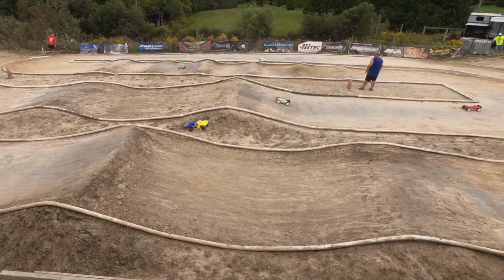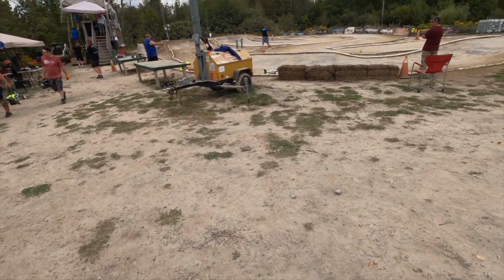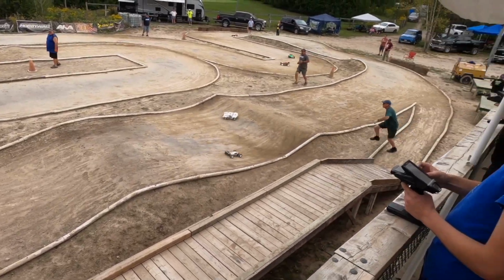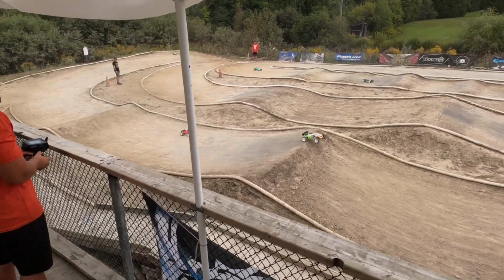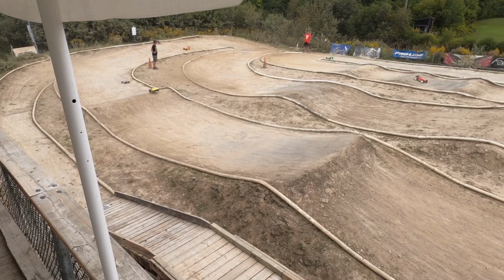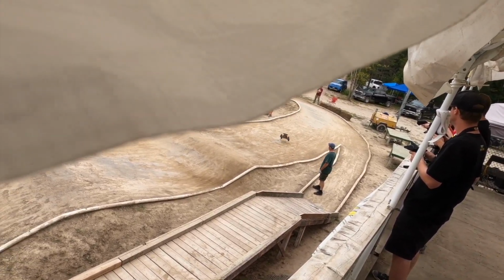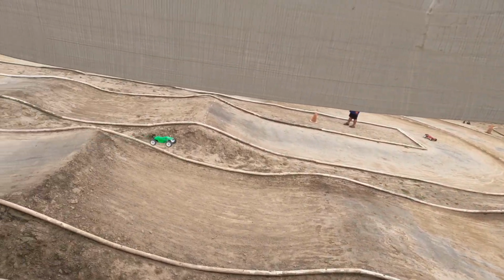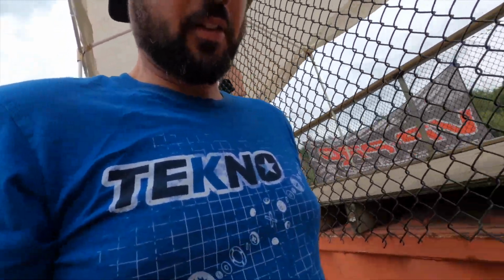ET410 Mini Truggy in a Short Course and E-Truggy AMAIN at Crestwood RC Raceway - Netcruzer RC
Racing my Tekno ET410 mini truggy in a mixed AMAIN with Short Course 4x4 and E-Truggy at Crestwood RC Raceway Season Finale, Sunday Sept 11 2022.
John Kennedy - Netcruzer RC TECH CARS /  Team Tekno RC / Gens Ace

Netcruzer recommends Gens Ace Batteries - USA UK CANADA